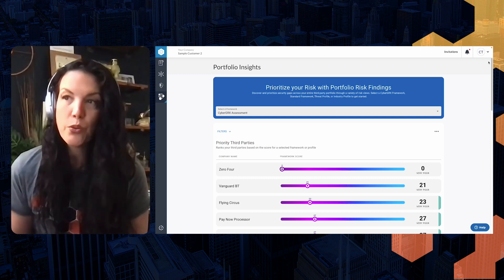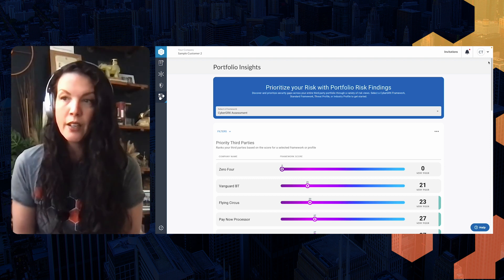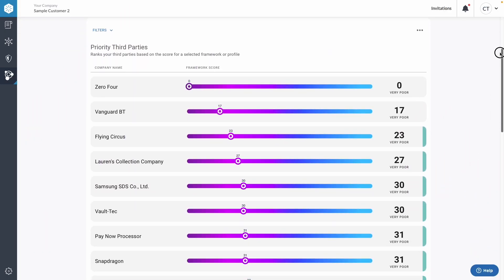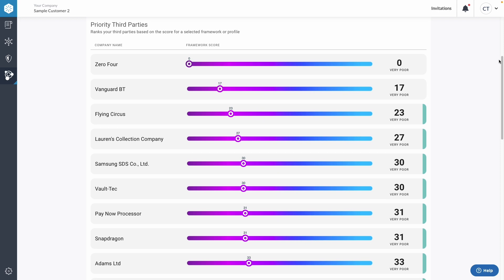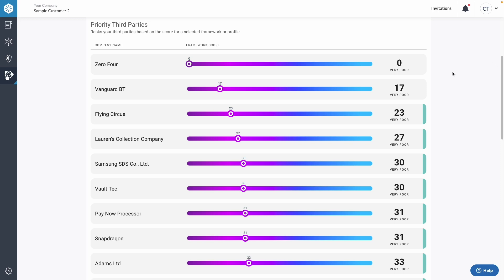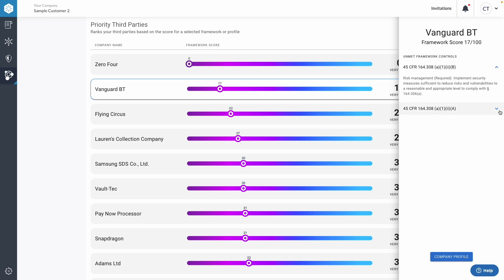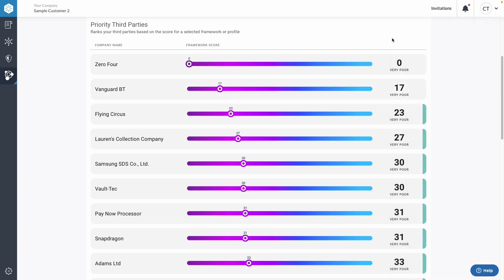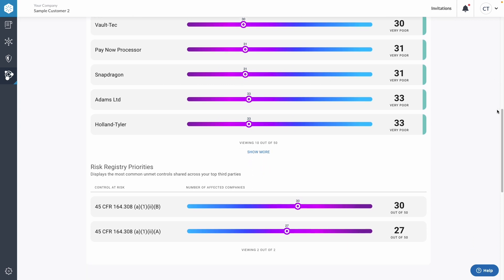Analyzing Vendors For Compliance | Portfolio Risk Findings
Compliance rules and regulations change constantly, and keeping up can burden resources. With Portfolio Risk Findings, you can select an industry framework and easily uncover which vendors in your portfolio have unmet controls.